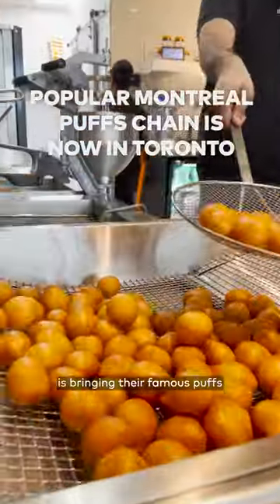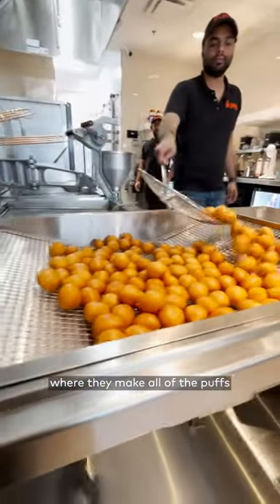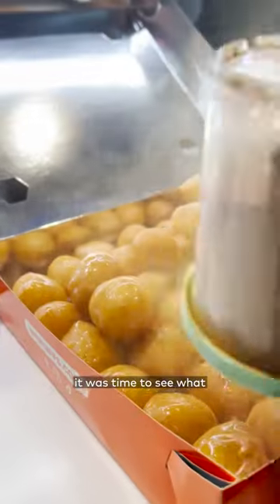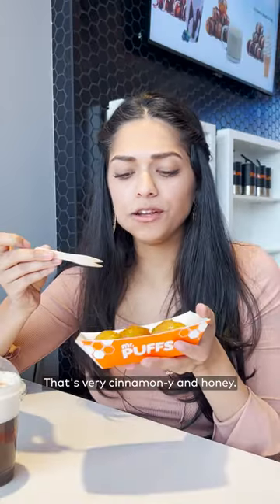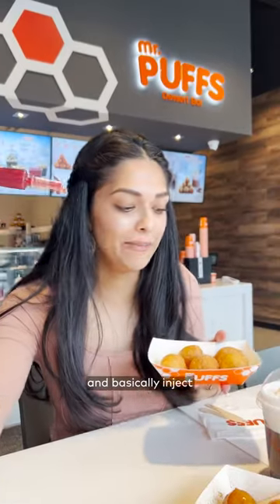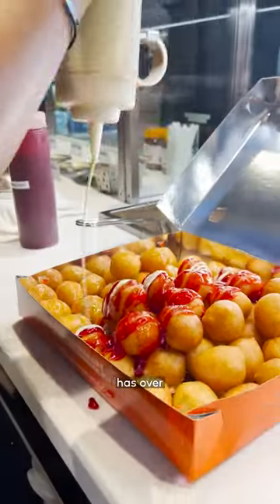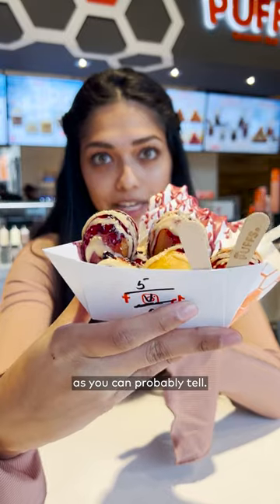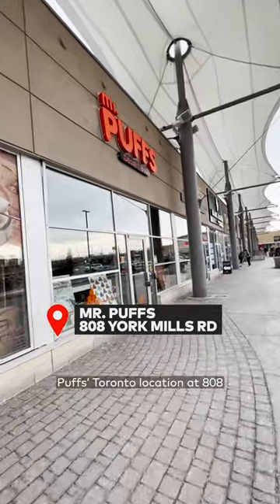Mr. Puffs opens their first location in Toronto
Mr. Puffs opened their first location in Toronto being a well known Montreal brand. blogTO reporter Tiana Jayatunga did a taste test to see if its really worth the hype. Find it at 808 York Mills rd